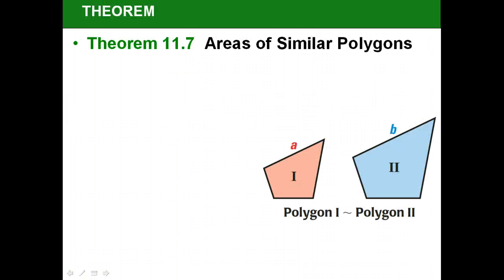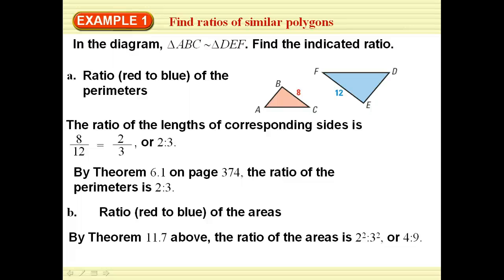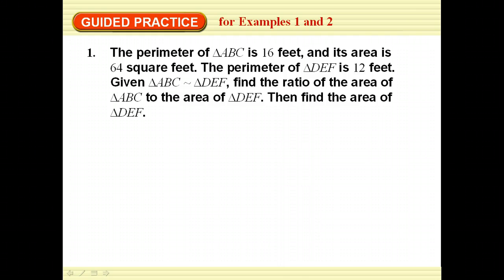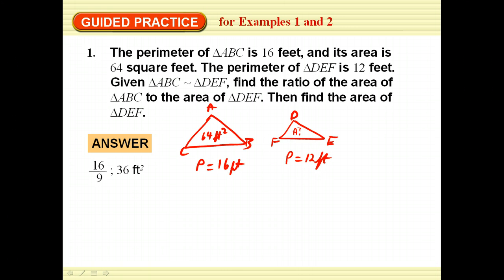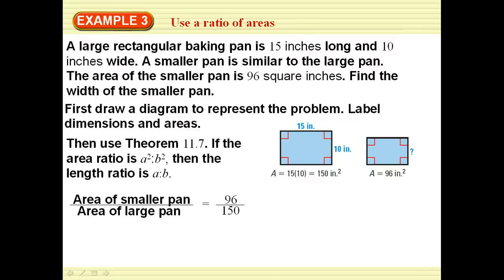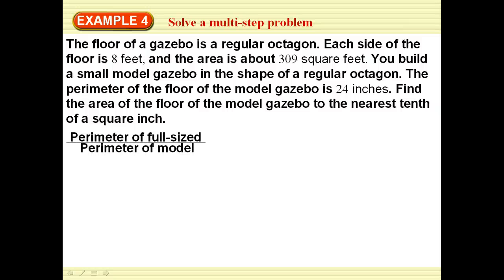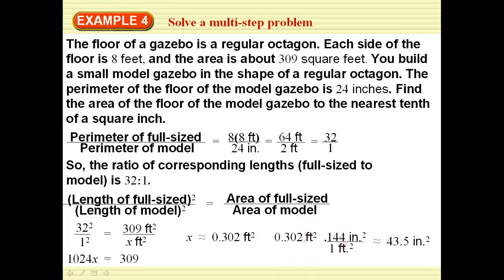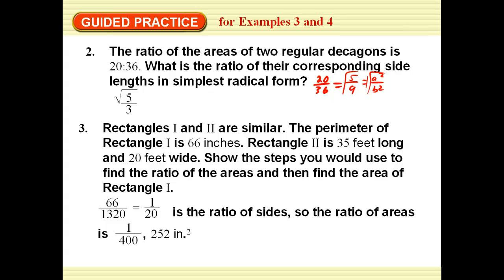Lesson 11.3: Perimeter and Area of Similar Figures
Use proportions to solve problems dealing with similar polygons.